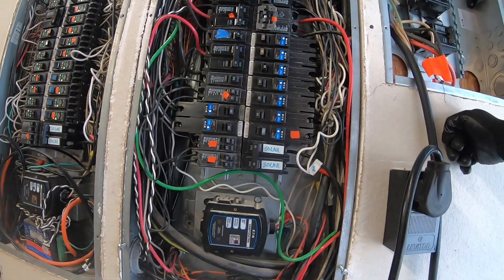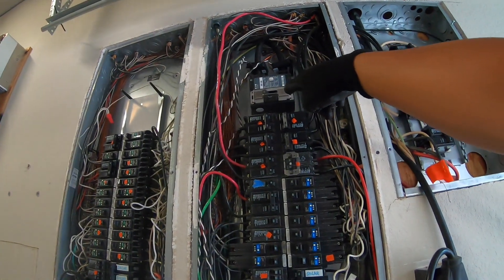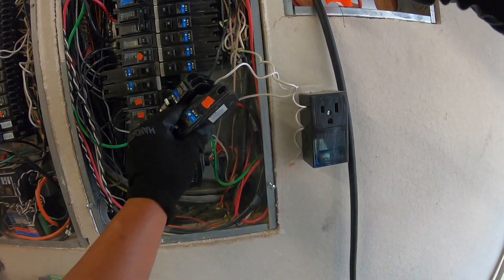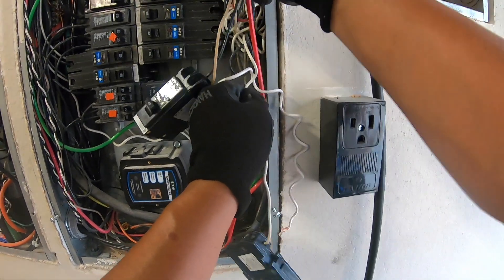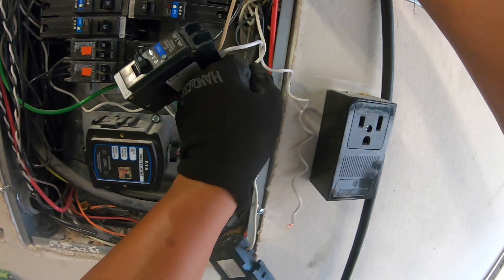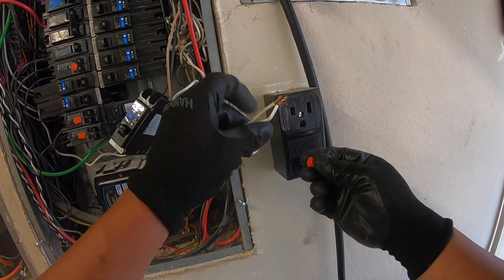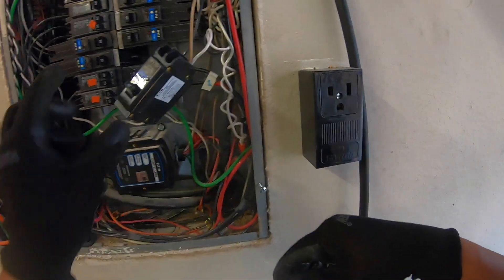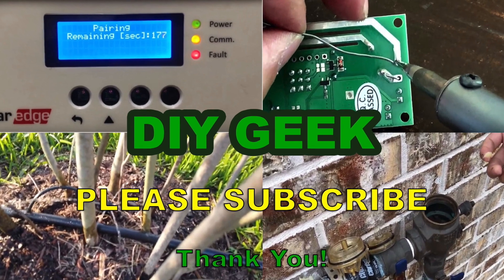REPLACING EATON GFCI AFCI CIRCUIT BREAKER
Quick video showing you how I replaced my defective Eaton GFCI / AFCI circuit breaker.

Also buy tools I used in this video:
Electrician Screwdrivers (with insulating sleeves)
Gloves for Electrician